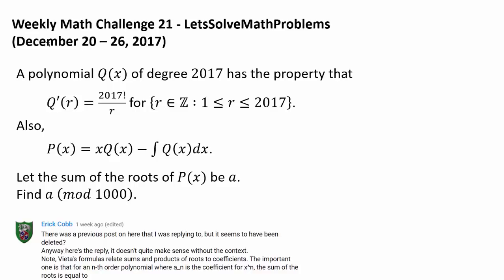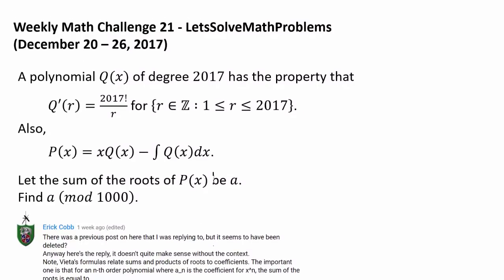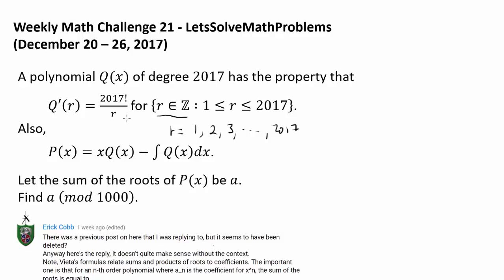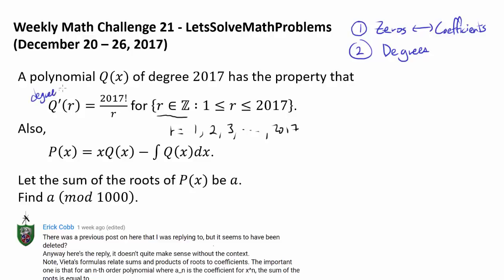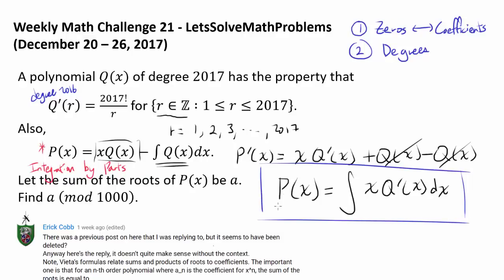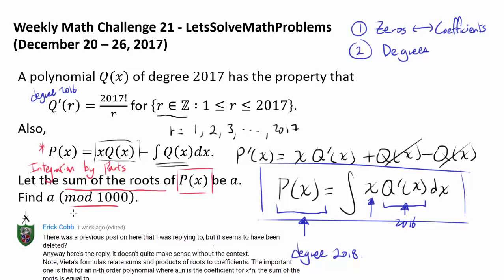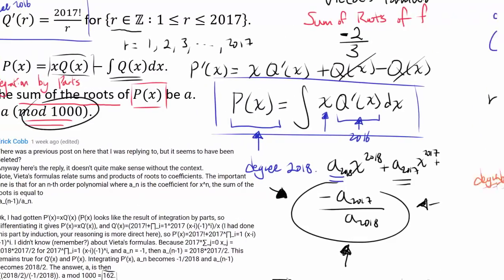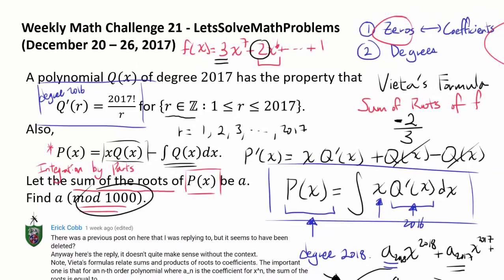Solution: Weekly Math Challenge 21 (December 27, 2017)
Congratulations to Erick Cobb, Ethan Winters, and ריאד עבד אלראזק for successfully solving this math challenge question! Erick Cobb was the first person to solve this question.